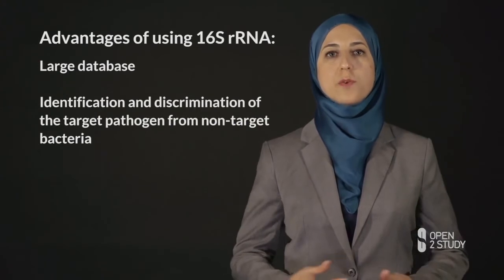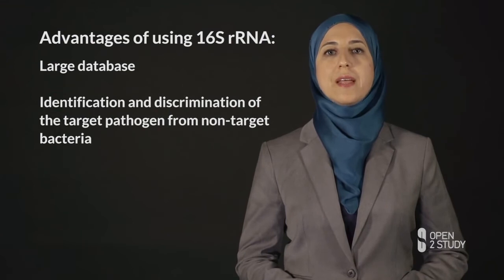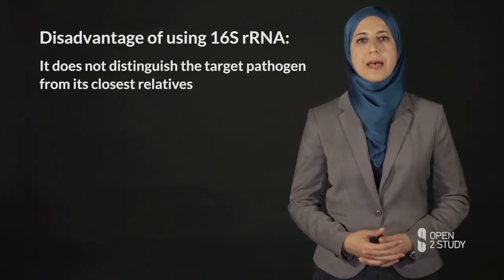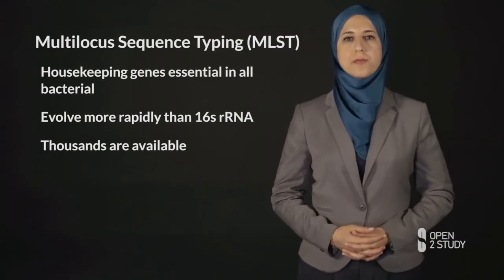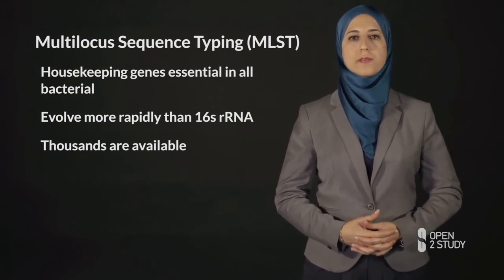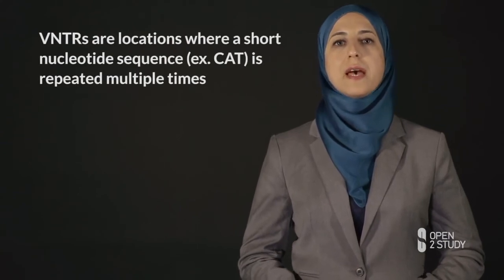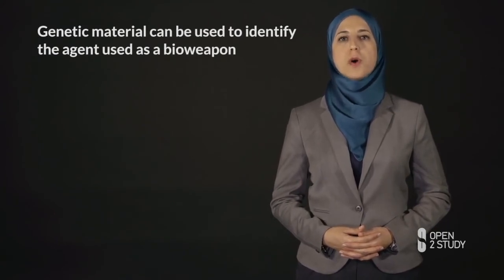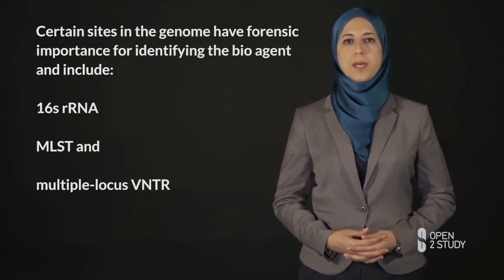Microbiology and Forensic Science Module 03 topic 05